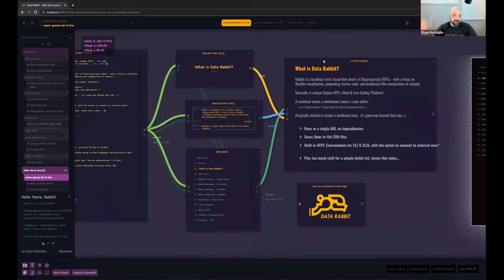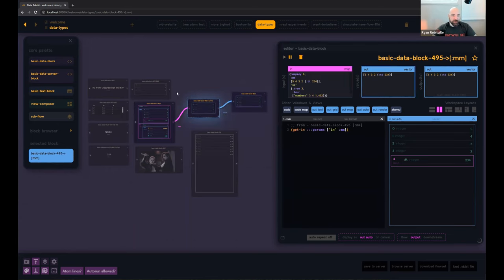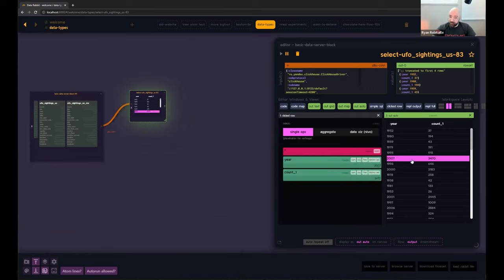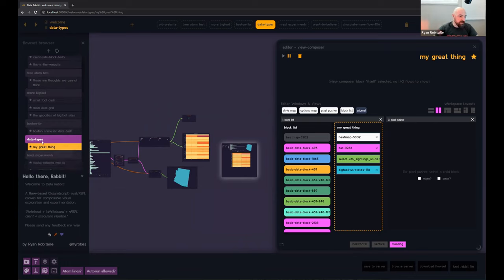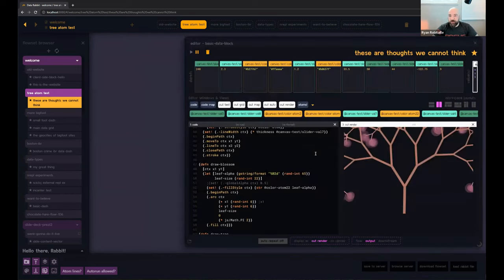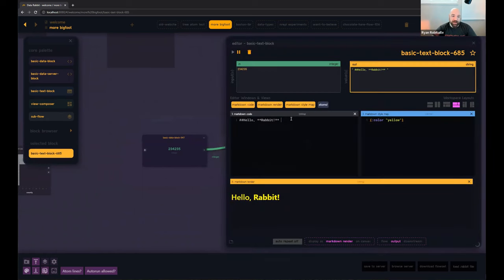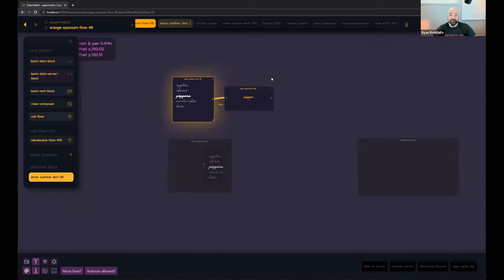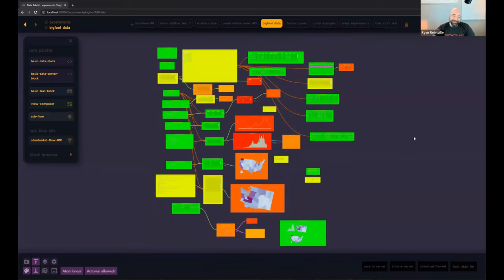Clojure visual-tools meeting 12: Data Rabbit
In this Sep 9nd, 2022 meeting of the Clojure visual-tools group, Ryan Robitaille presented Data Rabbit and discussed it with a group of tool makers and users.